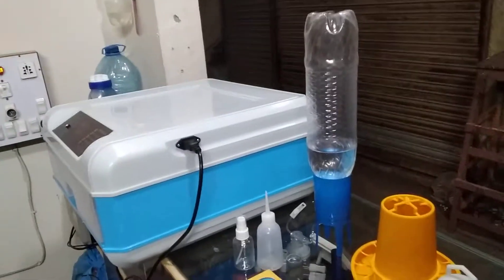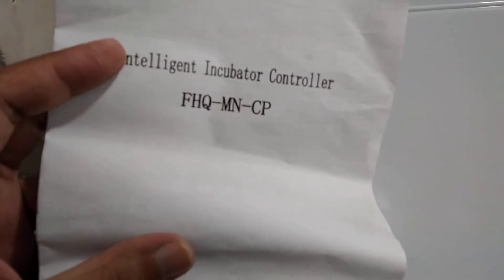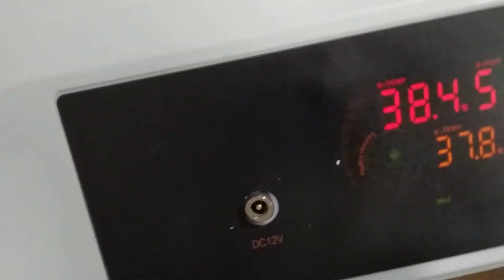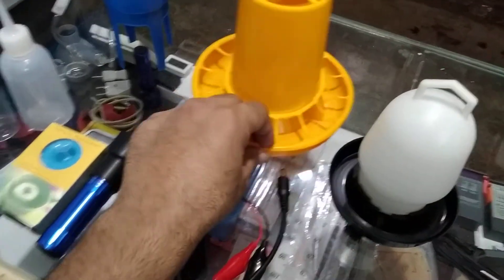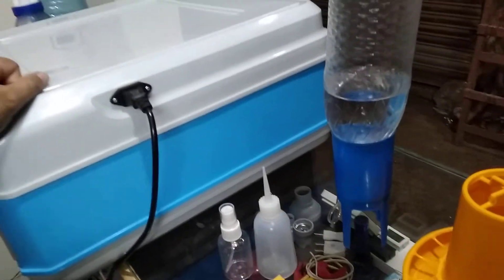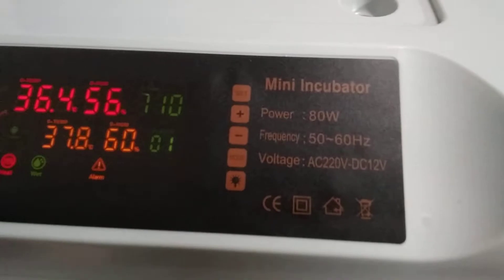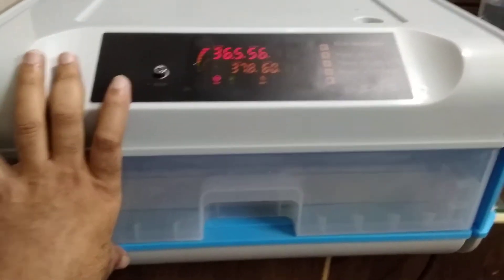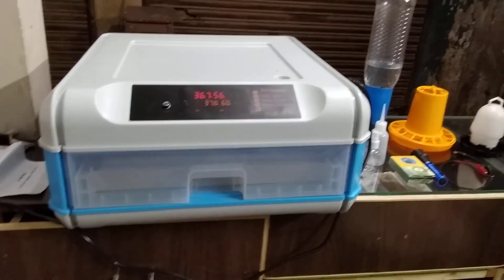Automatic hatching drawer design machine review - English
This is a automatic eggs incubator which have a tray drawer which comes out so we can place the egg and check as well ,it is fully automatic as the water can be placed outside the incubator in the auto filling water drip ,we set this incubator place the incubator and it will manage everything by it self.It can be open from the top side as well where all the electronic part are placed it is a multi access hatchery machine which is durable because of good quality circuit.